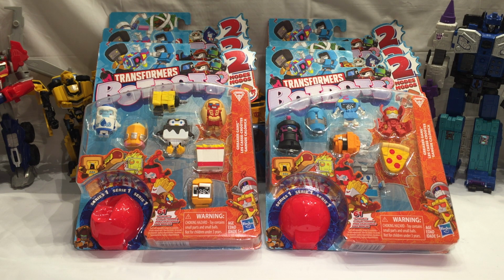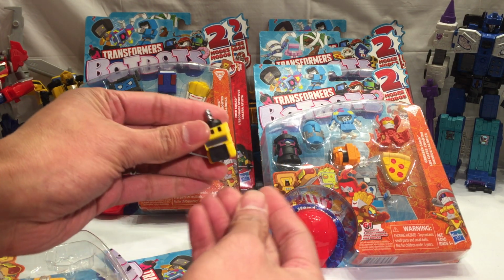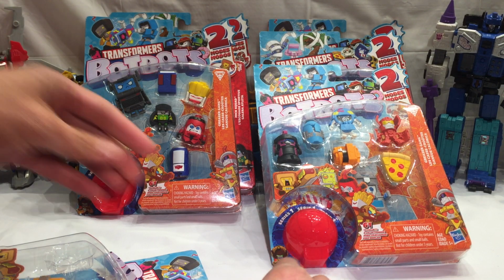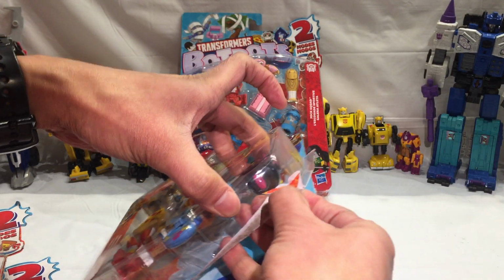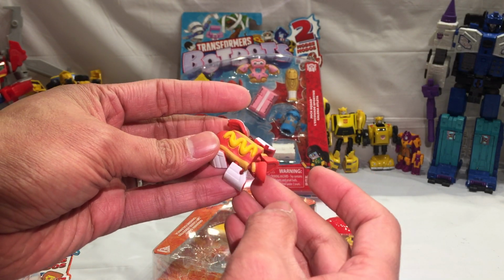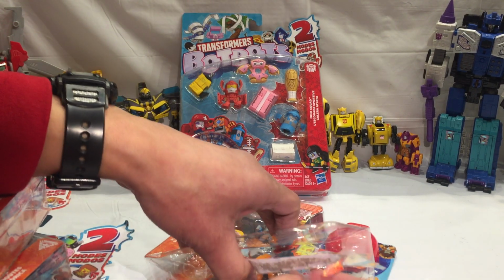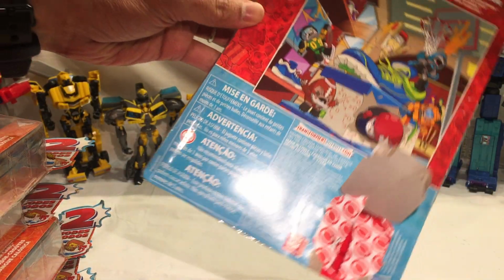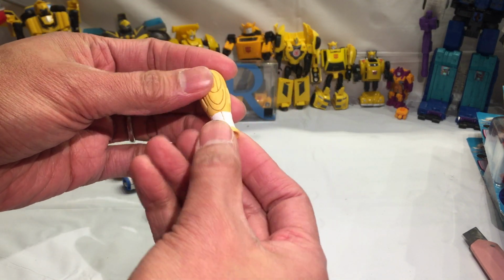GSTF2 #98 I remove my Botbots duplicates so I can trade them away 1 of 2